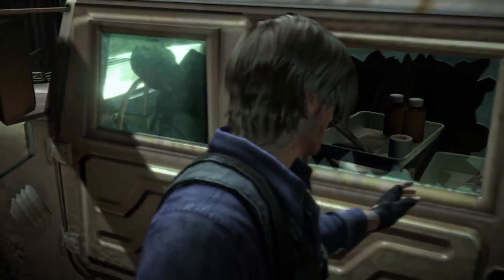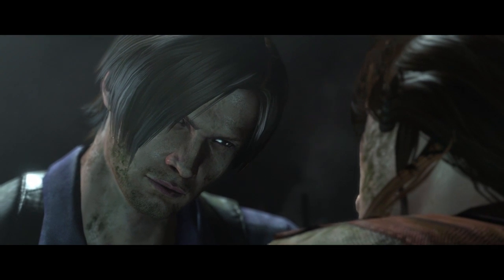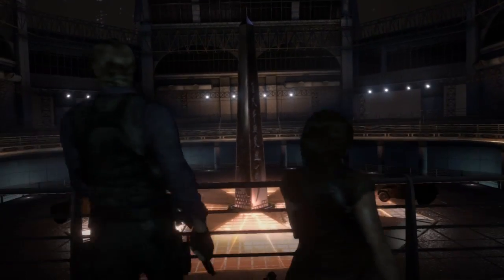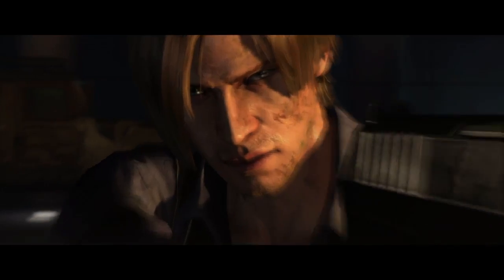Resident evil / prelude